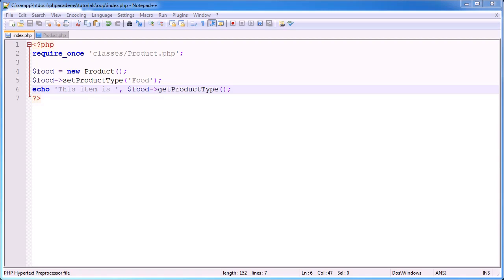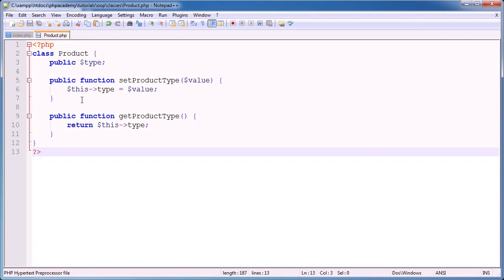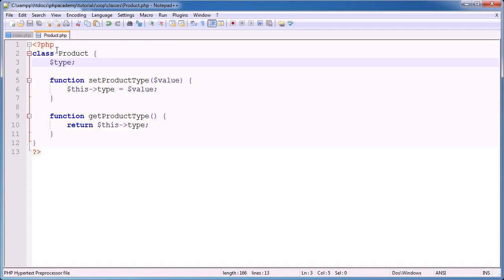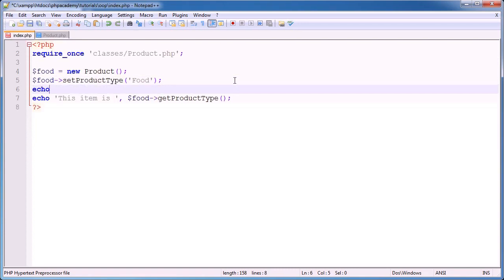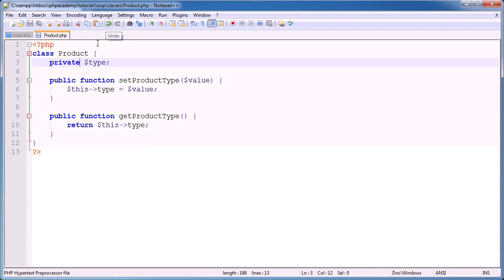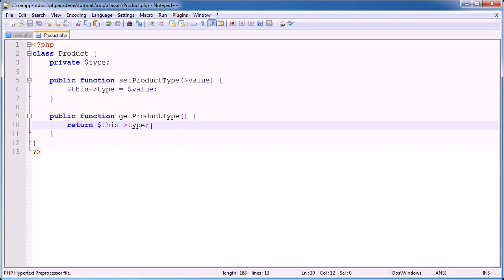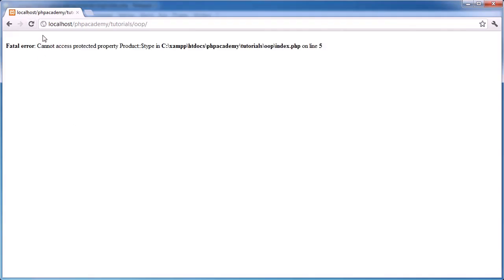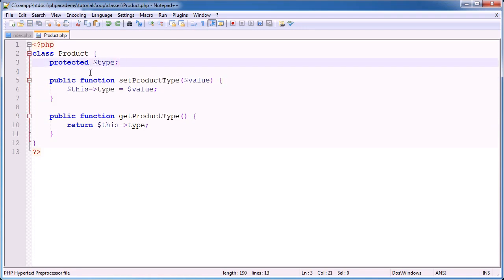PHP OOP 224 Encapsulation